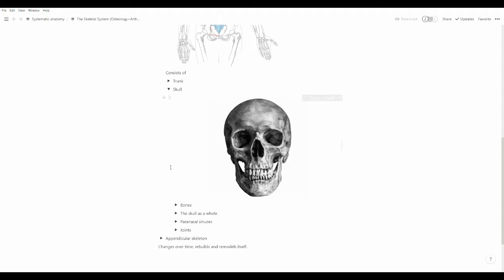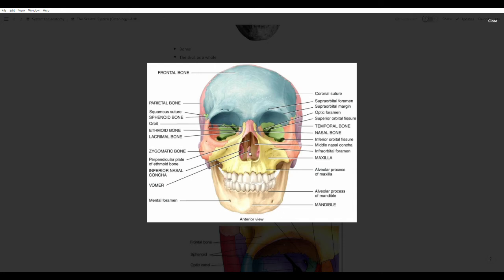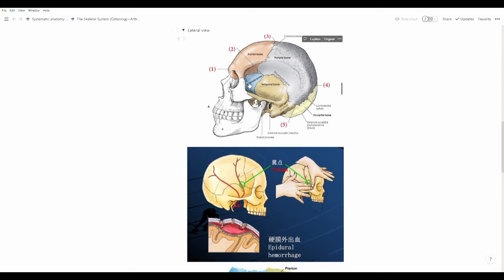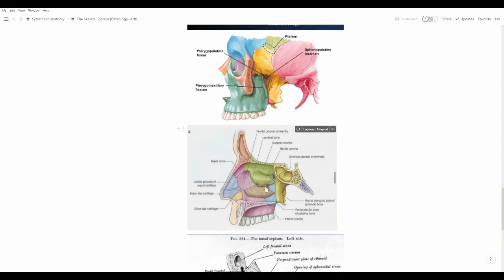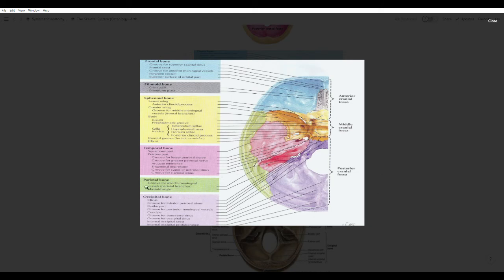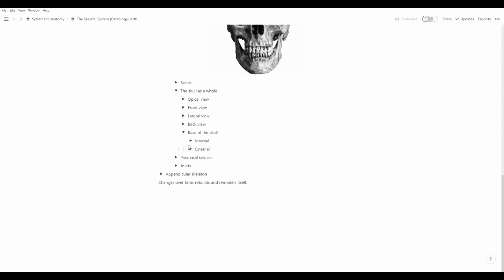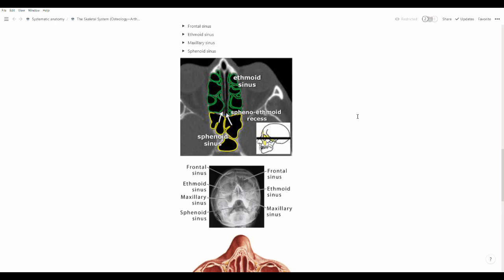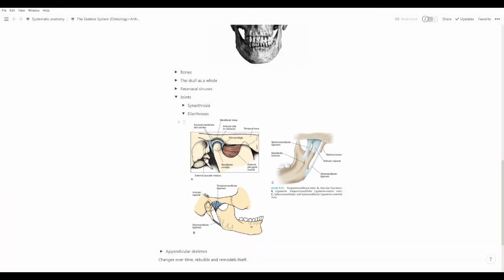The skull as a whole, Paranasal sinuses and joints of the skull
if you use notion and need the format I am using write me your email!